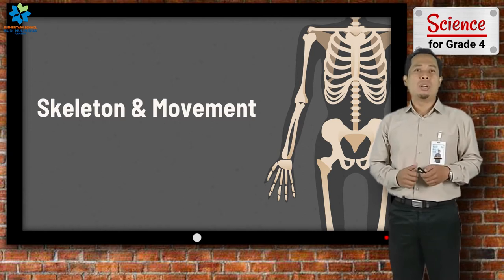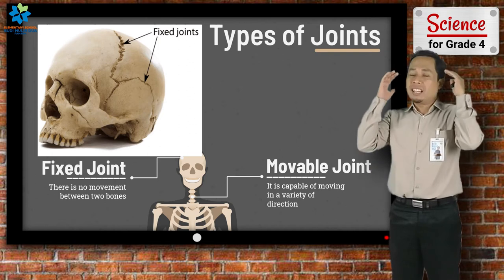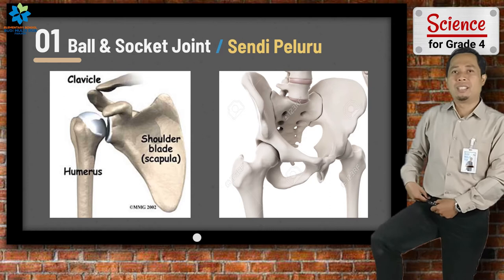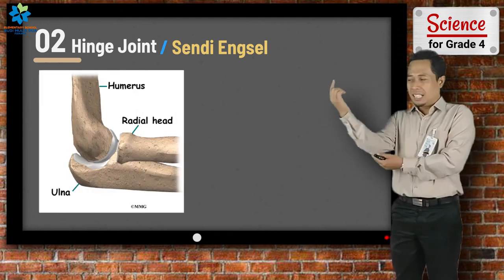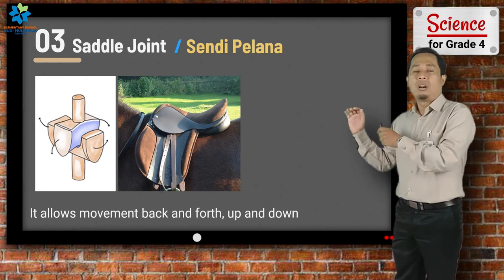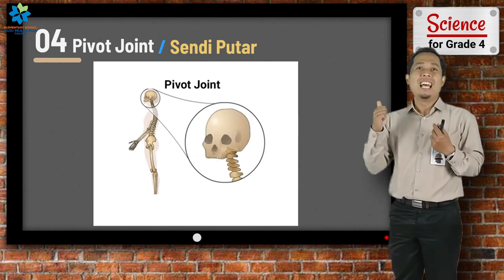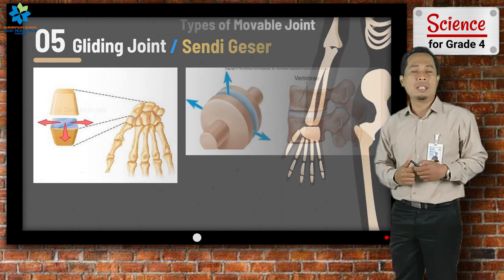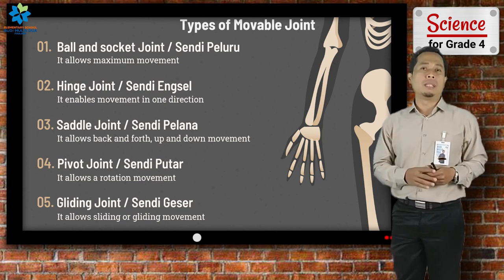SKELETON AND MOVEMENT (JOINT) | SAINS GRADE 4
This video explore the types of joints in our body.

Mr. Eko